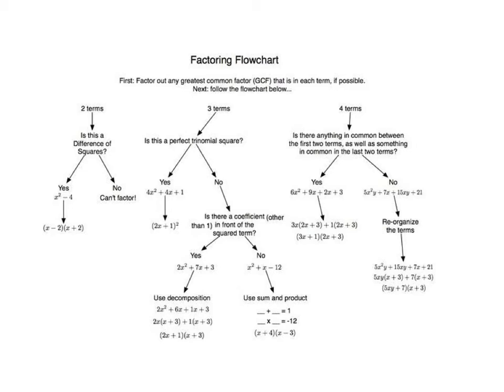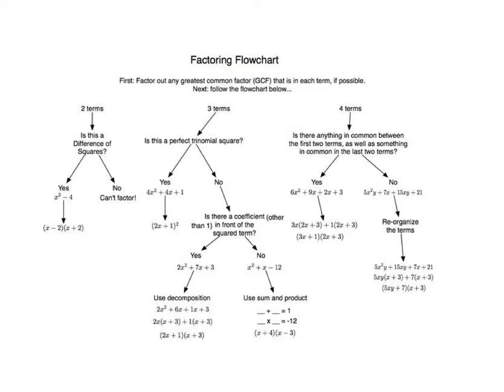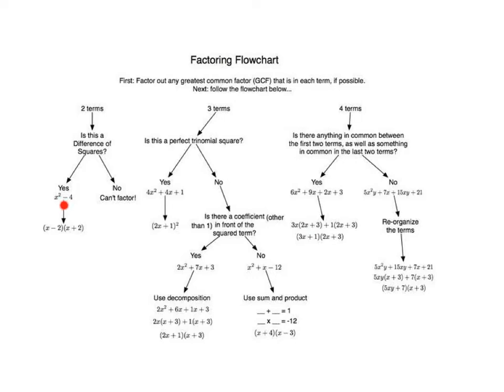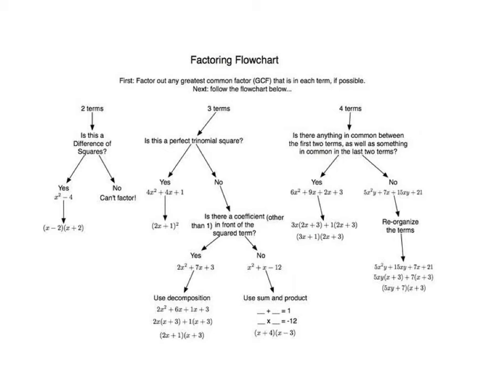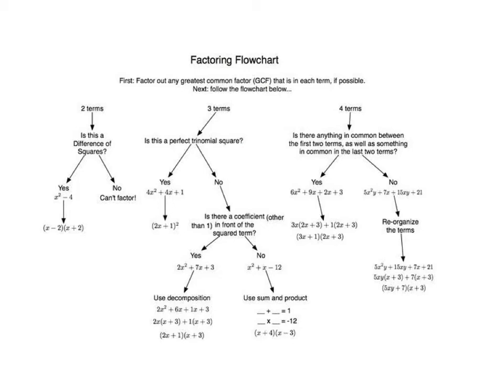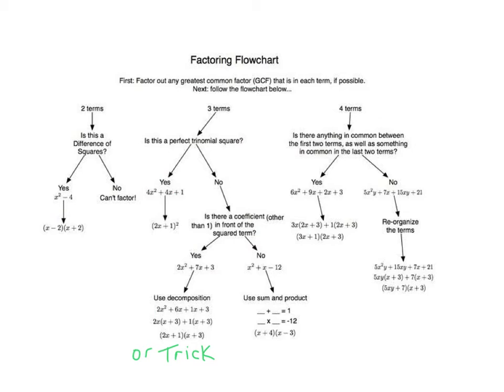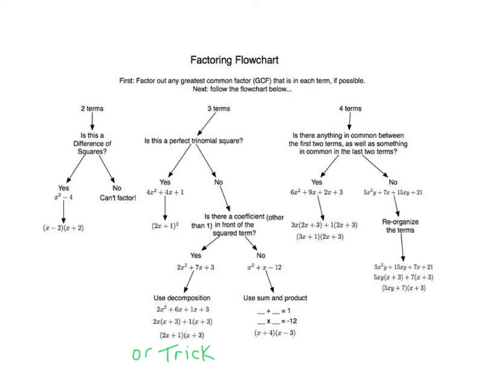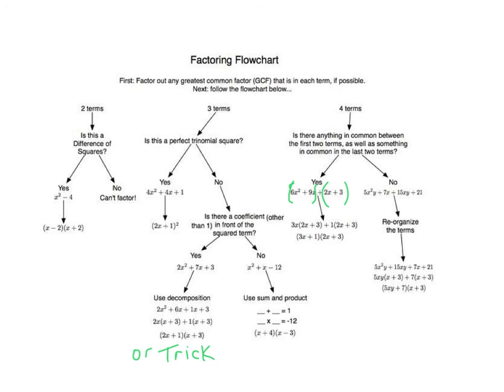Factoring Flowchart - How to Know What Type of Factoring To Do